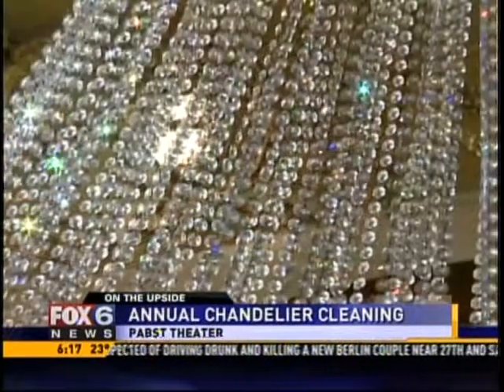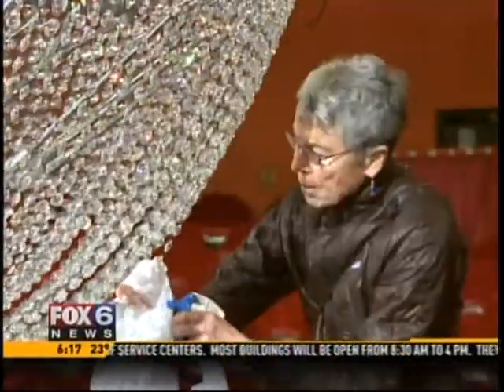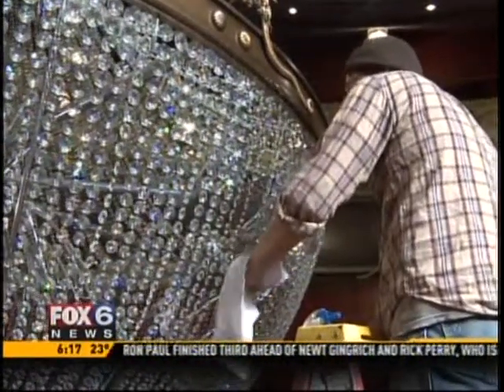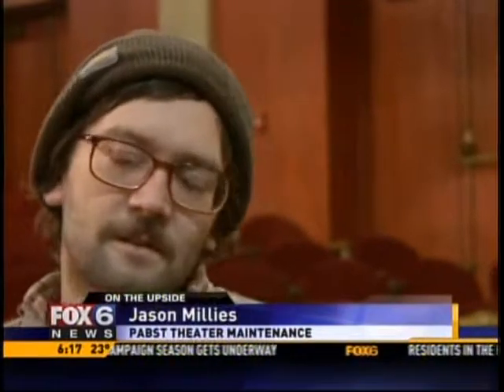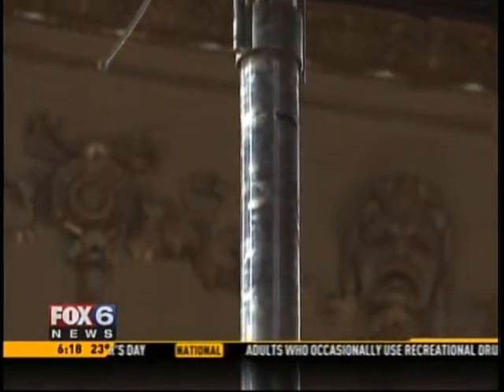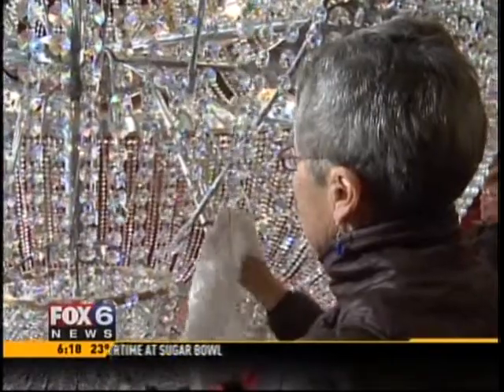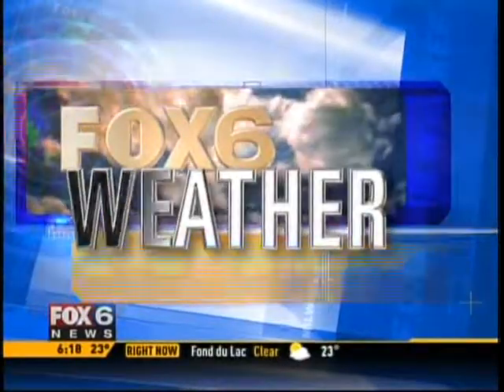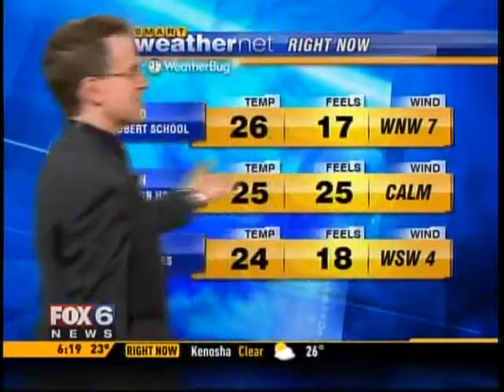Pabst Theater Chandelier Cleaning on Fox 6 Wake Up News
This is a clip of the annual cleaning of the chandelier at the Pabst Theater in Milwaukee.